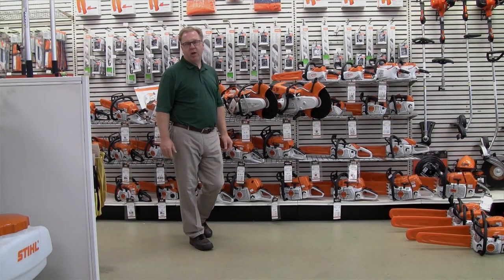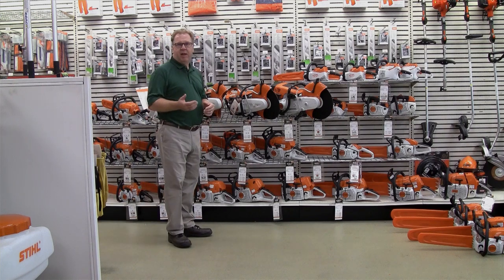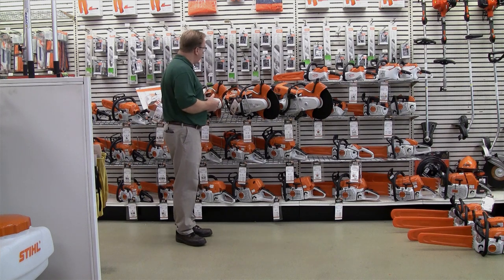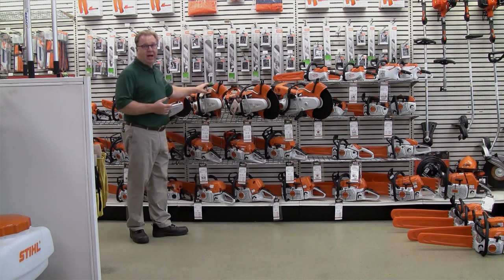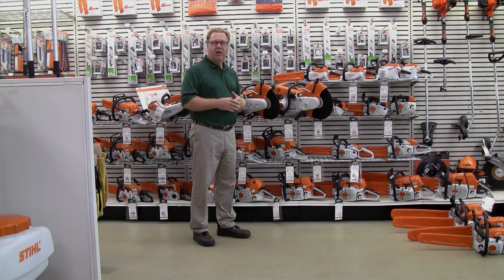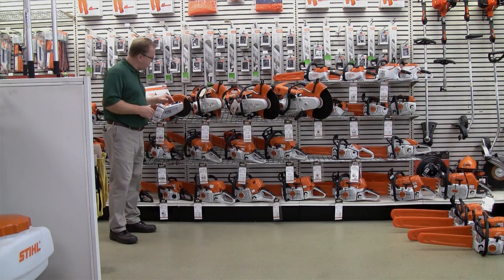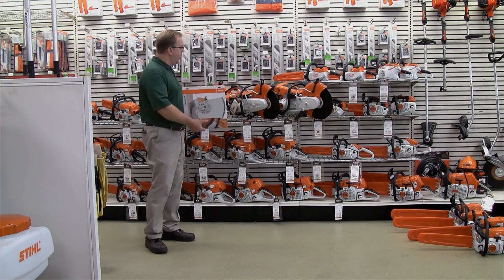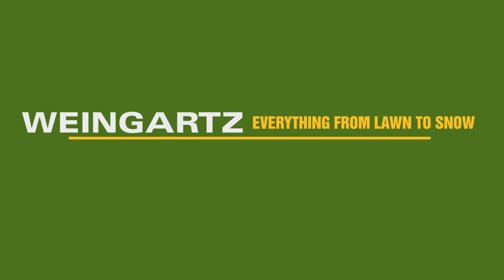Wednesdays With Weingartz: Stihl Cutquik Cut Off Machines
Stihl cut off saws are designed for a lot of different applications from cutting steel and concrete to doing brick work. Available in different models, the 14-inch is by far the most popular of the TS 420. They've also now included the TS 500 I which has a fuel-injected engine for more torque and power. Then we have the TS 700 with a 16-inch blade if you're doing those deeper concrete cuts and need a larger blade. They also have developed an electric version, a battery-powered electric model. This is handy for doing small brickwork where you don't want that big heavy cut-off saw. All the saws come standard with the water attachment for controlling dust which is easy to hook up to the hose and use.

What’s most important, however, is the blade. The blade is what's doing the work for you. The Stihl Cutquik comes standard with an abrasive blade. There are different blades depending on if you're cutting concrete or steel. What has been really popular are the diamond wheels. Diamond wheels last much longer so you're not spending time changing blades. They come with different compositions depending on the type of work you are doing. Whether you're cutting brick or doing concrete work, you'd have different compositions depending on the application. There are often also different grade diamond wheels. Diamond wheels are rated based on durability and speed of cutting at different price ranges. So, if you're not using your saw a lot, you don't need to spend $300 on a wheel. You can get a nice diamond wheel for $100. So, depending on how much you're using it, what you're cutting and the speed you need to cut at, there's a lot of different diamond wheel application bases to suit your needs.

Why Weingartz?